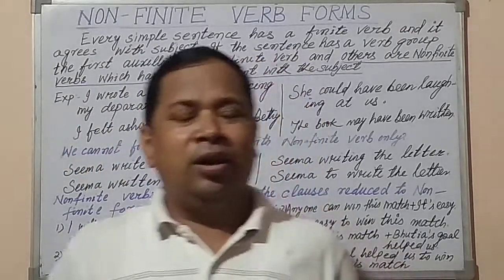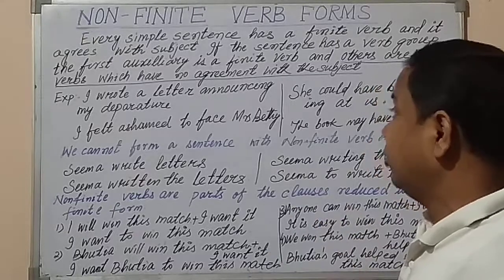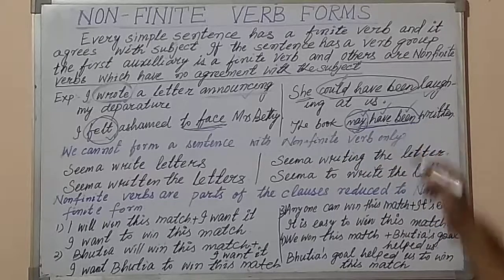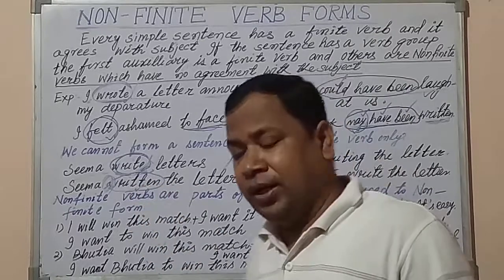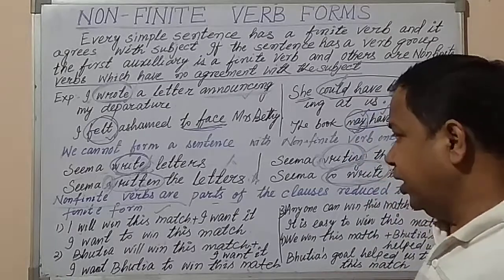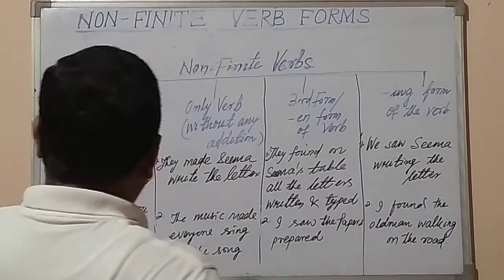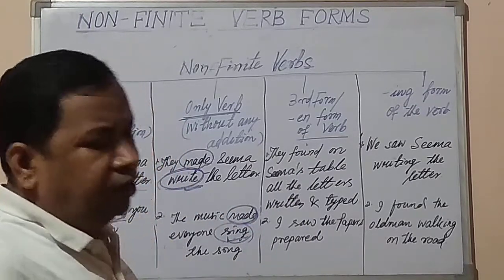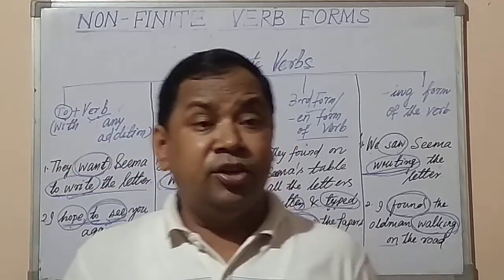Class 10 English Grammar " Non - Finite Verb Forms Part - 1